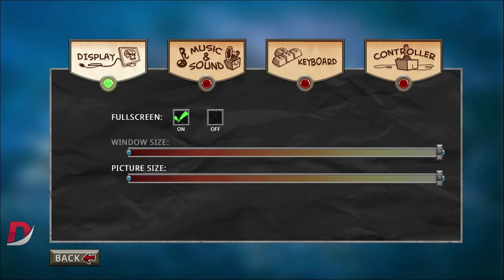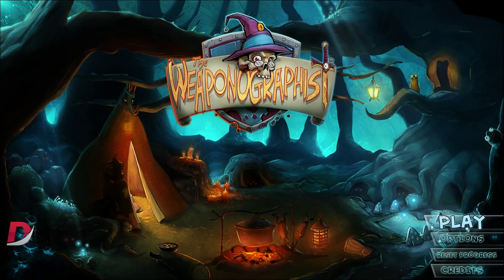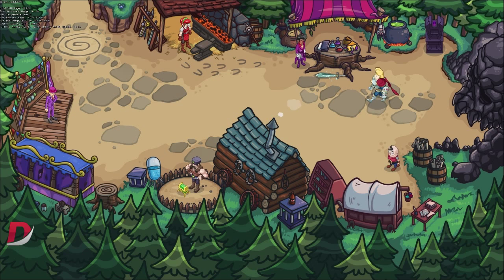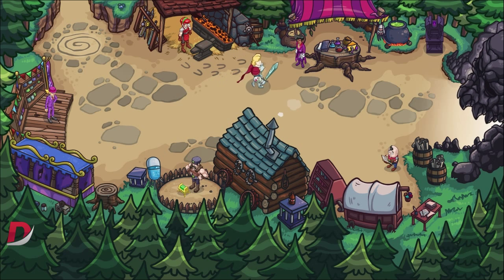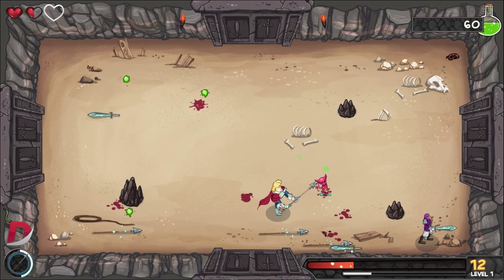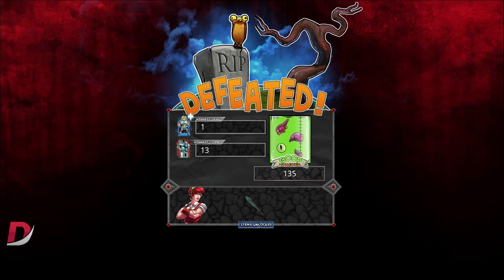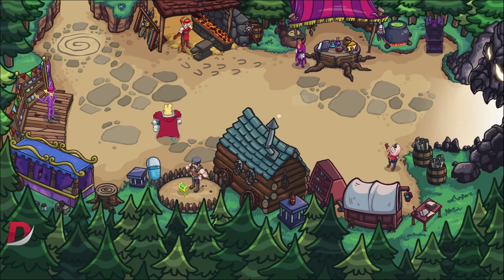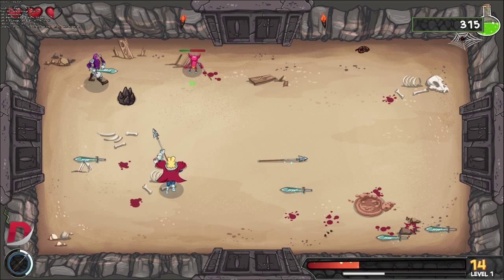The Weaponographist PC Gameplay (Early Preview / First Look)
PC Specs:
i7 4770k @ 4.0GHz
GTX970 4GB
8GB DDR3 @ 1866MHz
MSI Z87 G45 Gaming Edition

Or so thought world-famous demon hunter Doug McGrave, until he met the witch from Hellside. Now, cursed to do what’s right for free, his powers constantly draining away, Doug will have to win his power back. Never slow down. Slow is how the curse takes hold!!

The Weaponographist part 1
The Weaponographist Walkthrough part 1
The Weaponographist Gameplay part 1
The Weaponographist playthrough part 1
The Weaponographist walkthrough part 1, today
The Weaponographist walkthrough part 1, this week
The Weaponographist Ending
The Weaponographist End
The Weaponographist Review
The Weaponographist lets play
The Weaponographist playthrough

The Weaponographist lets play part 1"
The Weaponographist let's play part 1"
The Weaponographist walkthrough"
"The Weaponographist playthrough"
"The Weaponographist gameplay"